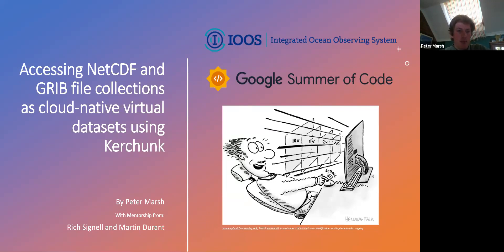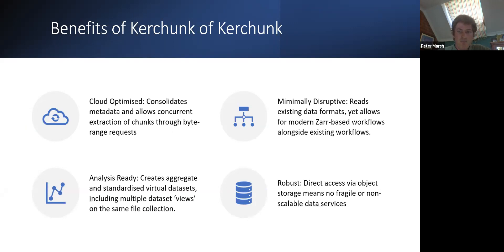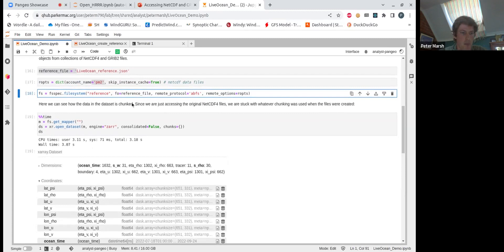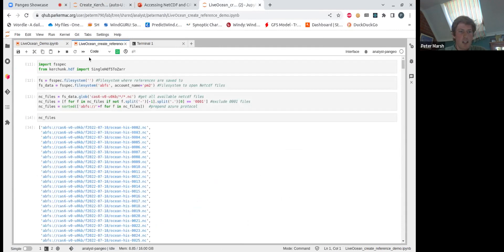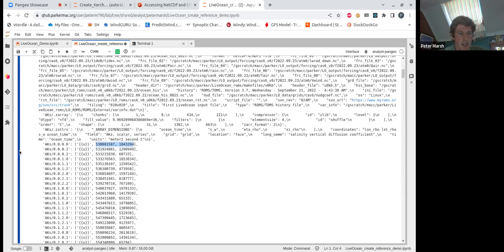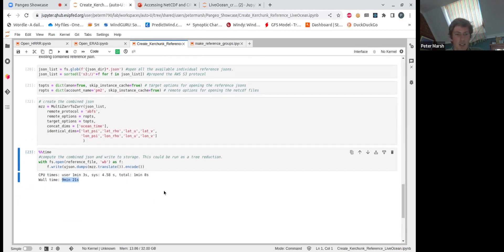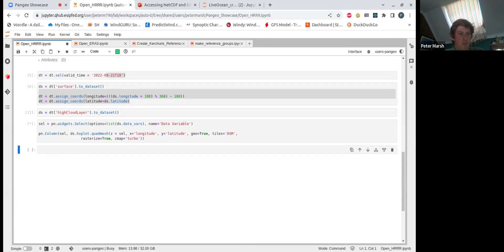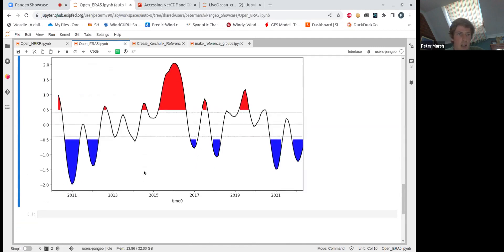Accessing NetCDF and GRIB file collections as cloud-native virtual datasets using Kerchunk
A showcase explaining the functionality and use cases of the open source python package Kerchunk. The Kerchunk library provides a way to map the internal layout and chunking of various gridded scientific data files to virtual Zarr datasets. By creating standardized reference files users can now directly access the compressed chunks of data contained in the original files as a single virtual datasets. This provides a convenient and low cost means for creating Cloud-Optimized, Analysis-Ready datasets.